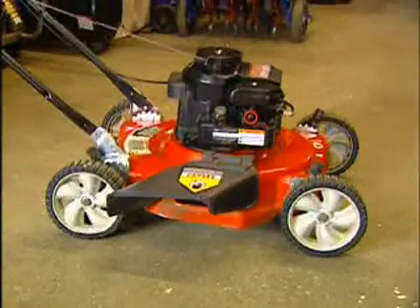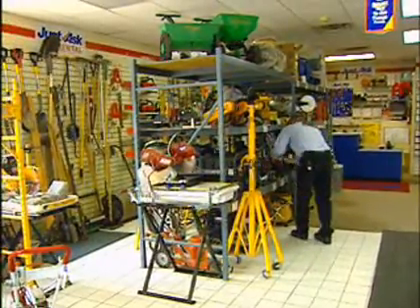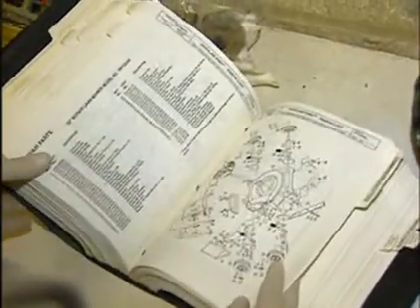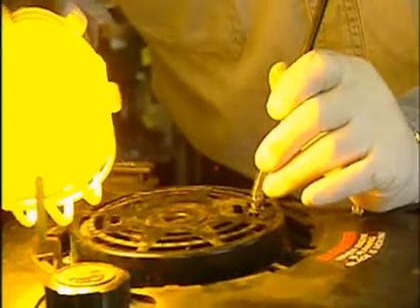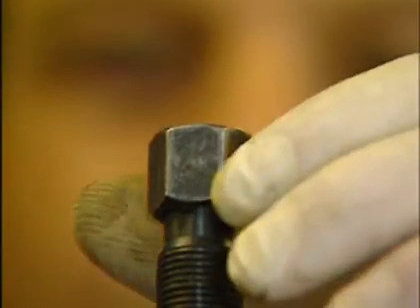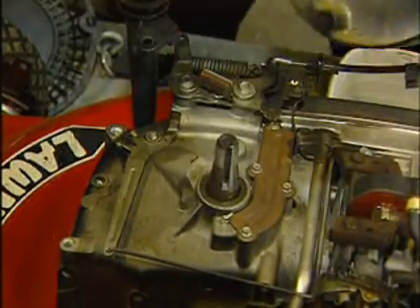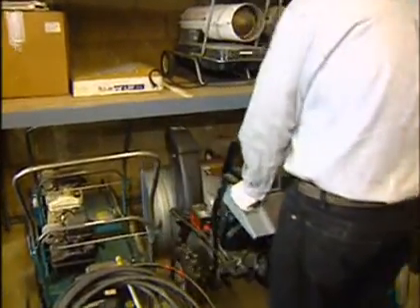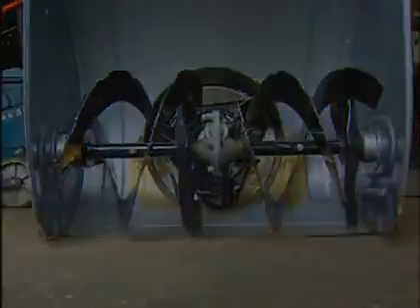Small Engine Mechanic Careers